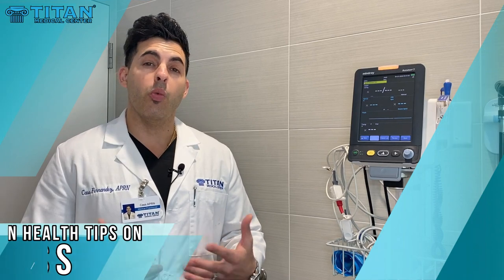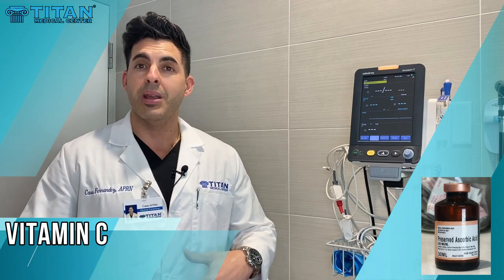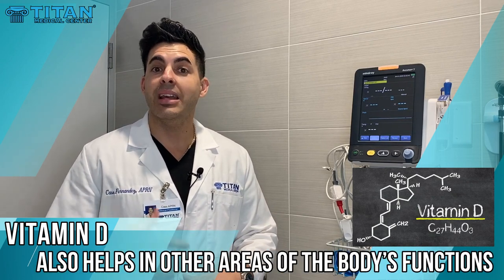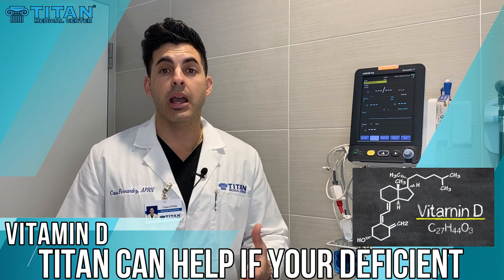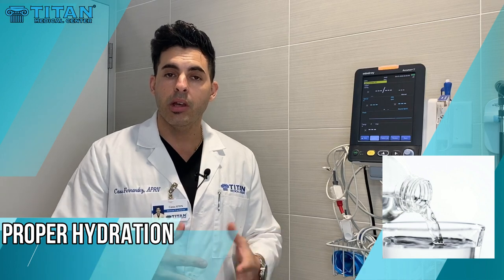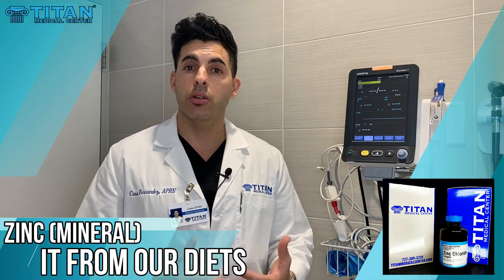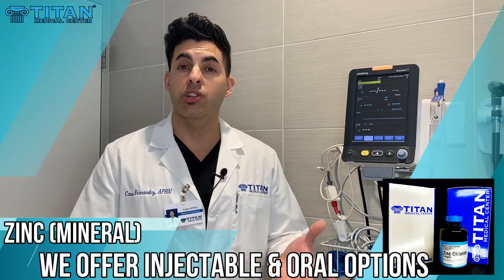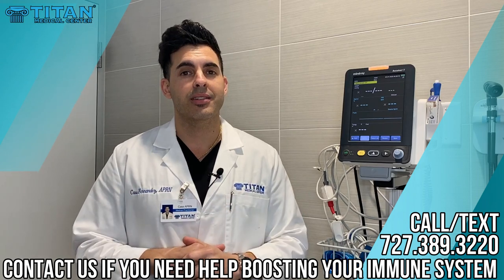APRN Cass talks about wellness and how important vitamins and minerals are for your overall health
Medical provider APRN Cass explains a little bit about how certain vitamins and minerals can impact your health and wellbeing. He is a medical provider for Titan Medical Center and is happy to help you if you need it!
In this video Cass talks about nutrition and specifically Vitamin C, Vitamin D, Proper Hydration and Zinc in relation to general health and immune system functions.

Call the Titan Medical Center in Tampa, Florida to learn how you can have a healthier, stronger life. We offer telemedicine (via FaceTime or Skype) from the comfort of your own home where you will see a certified medical provider.